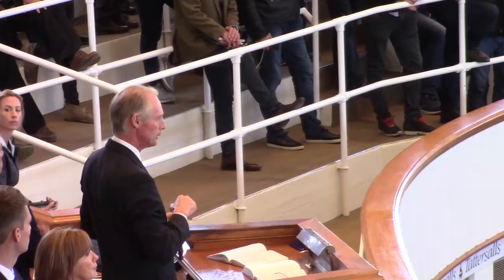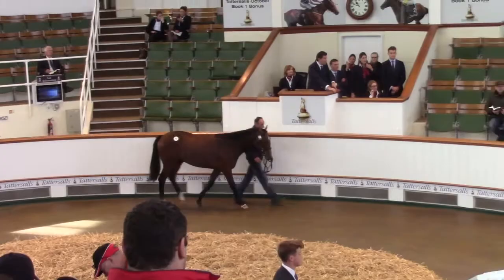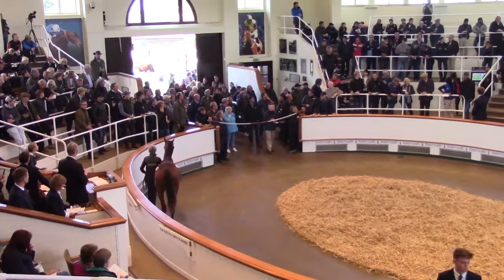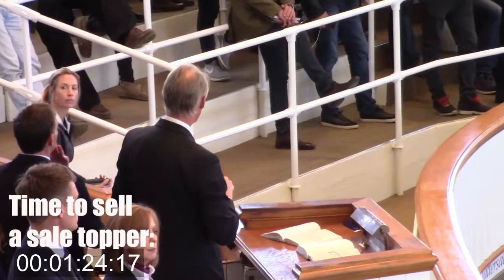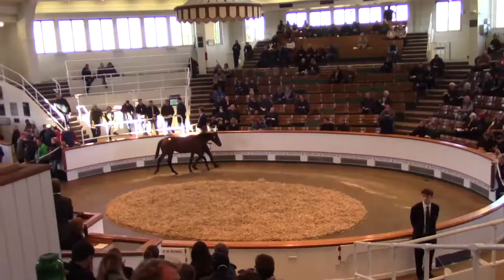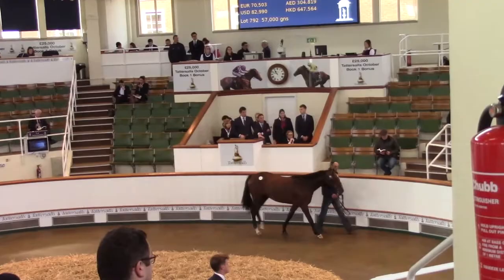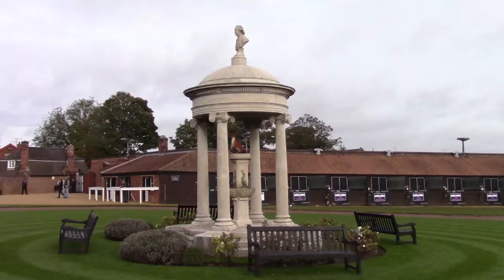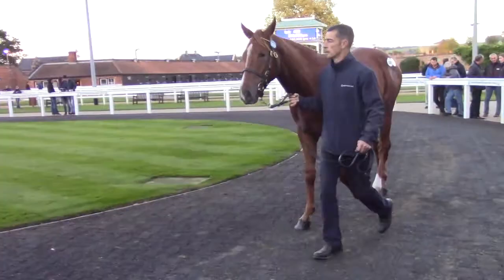An American In Newmarket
The Paulick Report takes a look at a few of the differences between auctions in the United States and England during Tattersalls October Yearling Sale